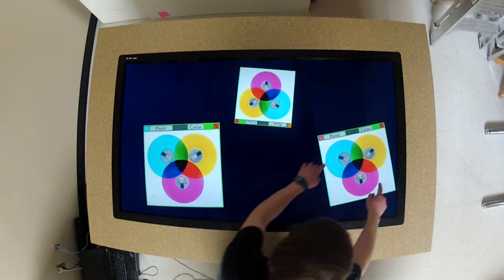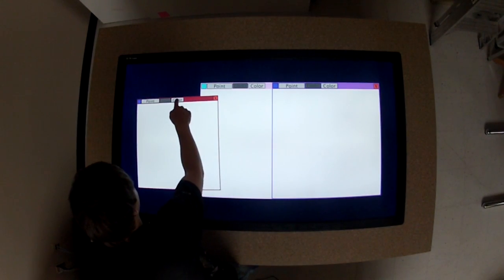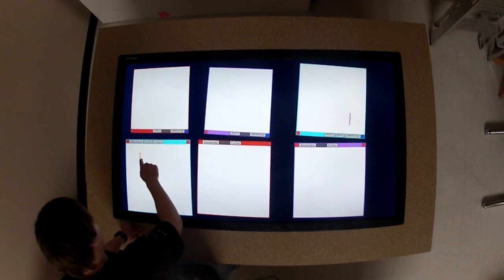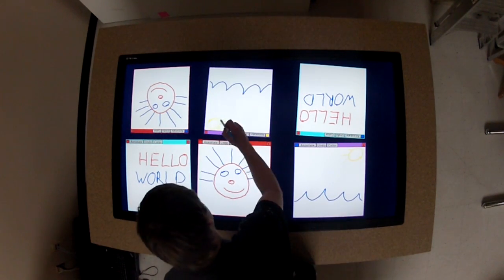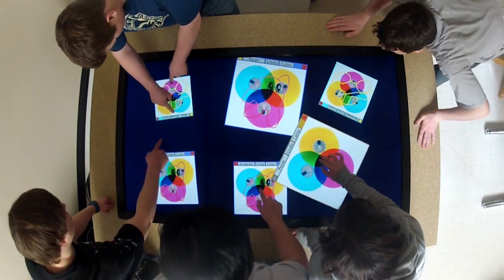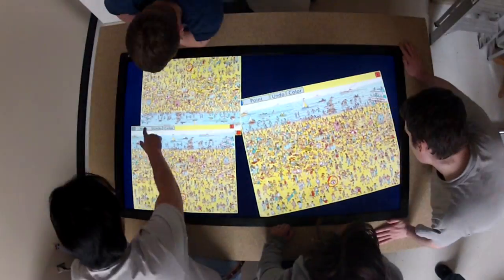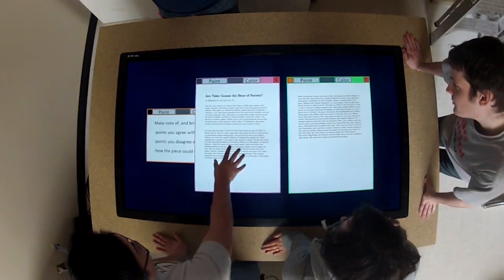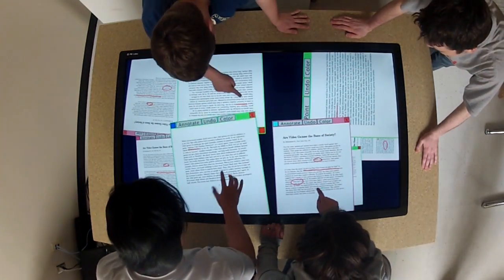Object Duplication in a Table Computing Environment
Table computer project done for my computer research class.